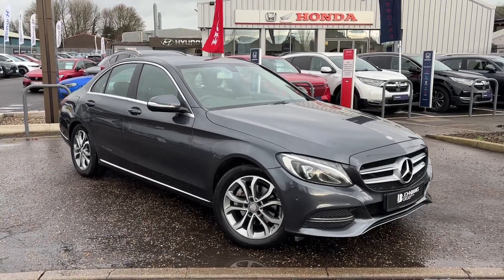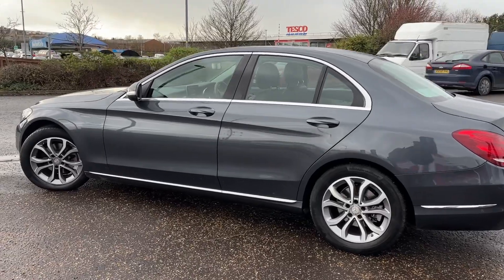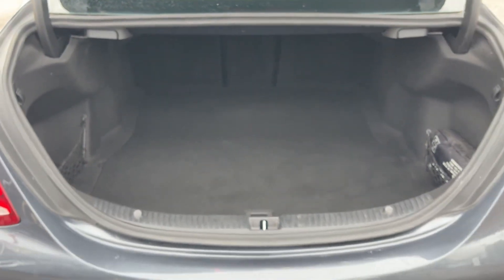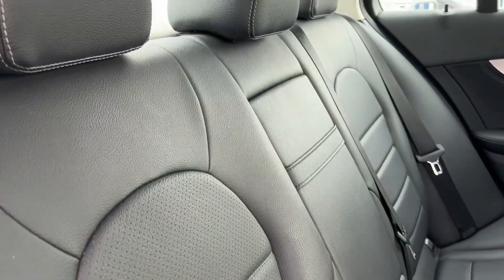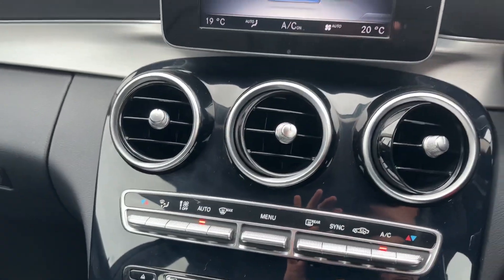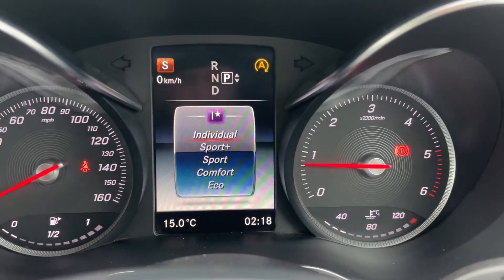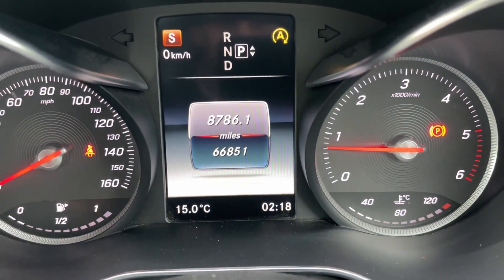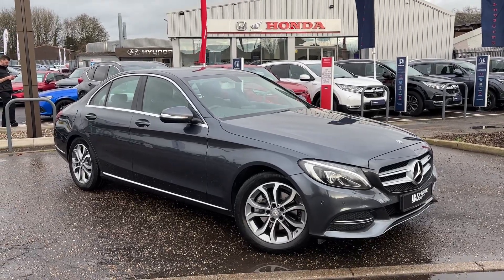Mercedes Benz C220 Sport Bluetec Auto